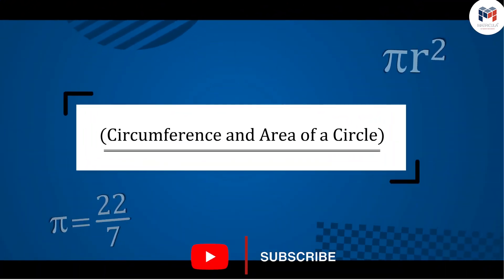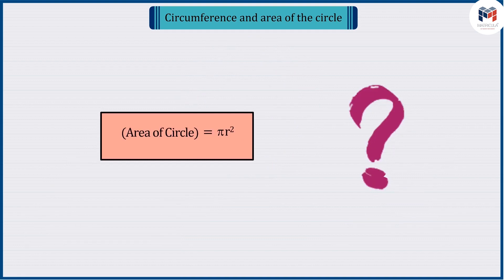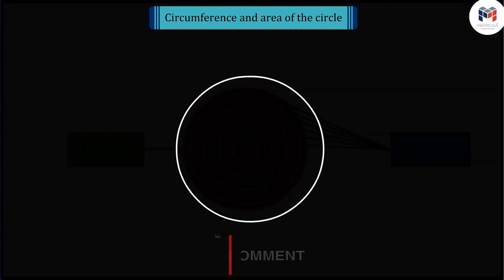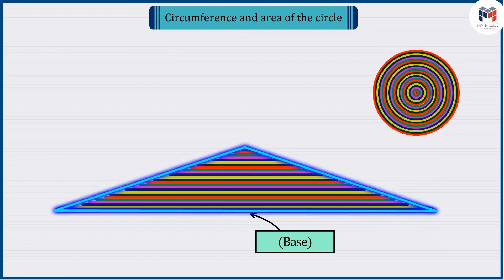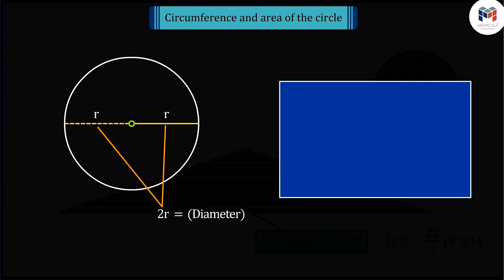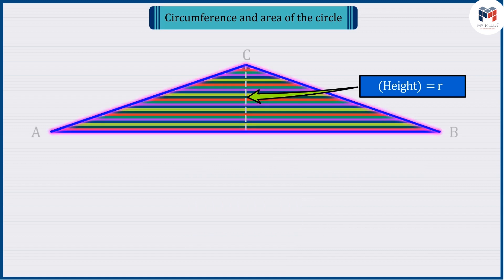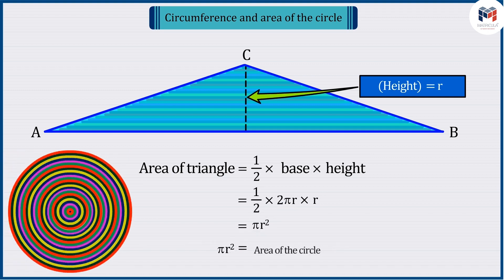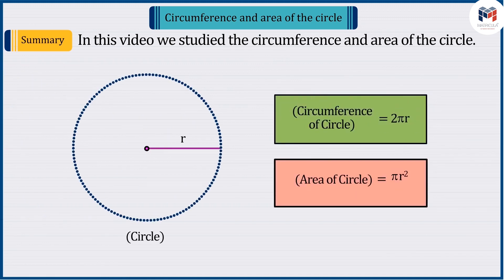Chapter 12 | Part 1 : Areas Related to Circles | English | Class 10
Chapter 12 | Part 1 : Areas Related to Circles | Circumference and Area of a Circle Part 1 | English | Class 10 | Mathematics

✔️ Class: 10th
✔️ Subject: Mathematics
✔️ Chapter: Areas Related to Circles (Chapter 12)
✔️ Topic Name: Class 10 Mathematics Chapter 12 | Circumference and Area of a Circle Part 1 for Chapter Areas Related to Circles
✔️ Topics Covered in This Video: Explanation From Class 10 Mathematics- Circumference and Area of a Circle Part 1 for Chapter 12 Areas Related to Circles have been discussed in this Video

In geometry, the area related to circles is a key concept that describes the size of the region enclosed by a circle. There are several important areas related to circles that are used in various mathematical and real-world applications:
1. Circle Area: The area of a circle is the region enclosed by the circumference of the circle. The formula for the area of a circle is given by: A = πr^2, where "r" is the radius of the circle and "π" is approximately equal to 3.14.
2. Circular Sector Area: A circular sector is a region of a circle enclosed by two radii and an arc. The area of a circular sector can be calculated by multiplying the area of the whole circle by the ratio of the central angle of the sector to 360 degrees.
3. Segment Area: A segment of a circle is a region of a circle enclosed by a chord and an arc. The area of a segment can be calculated by subtracting the area of the triangle formed by the chord and the radii from the area of the sector.
4. Annulus Area: An annulus is the region of a plane enclosed by two concentric circles. The area of an annulus can be calculated by subtracting the area of the smaller circle from the area of the larger circle.

These areas are important in various fields such as physics, engineering, and computer graphics, where they are used to calculate the size and shape of objects, such as disks, wheels, and gears. In addition, the concept of areas related to circles is fundamental to the study of trigonometry and analytic geometry.

The circumference and area of a circle are important concepts in geometry that describe the size and shape of a circle.

1. Circumference of a Circle: The circumference of a circle is the distance around the edge of the circle. It is equal to the length of the circle's circumference. The formula for the circumference of a circle is given by: C = 2πr, where "r" is the radius of the circle and "π" is approximately equal to 3.14.

2. Area of a Circle: The area of a circle is the region enclosed by the circumference of the circle. The formula for the area of a circle is given by: A = πr^2, where "r" is the radius of the circle and "π" is approximately equal to 3.14.

These formulas are important in various fields, such as physics, engineering, and computer graphics, where they are used to calculate the size and shape of objects, such as disks, wheels, and gears. In addition, the concepts of circumference and area of a circle are fundamental to the study of trigonometry and analytic geometry.

It's worth noting that the circumference and area of a circle are related to the diameter, which is the distance across the circle through its center. The diameter is equal to twice the radius of the circle, and the radius can be found by dividing the diameter by 2.

In this video, we’re discussing the area and circumference of a circle. We’ll be covering topics like basic math, definitions, and formulas.

By the end of this video, you'll have a solid understanding of how to find the area and circumference of a circle using basic math problems. If you're looking to improve your math skills, then this is the video for you!